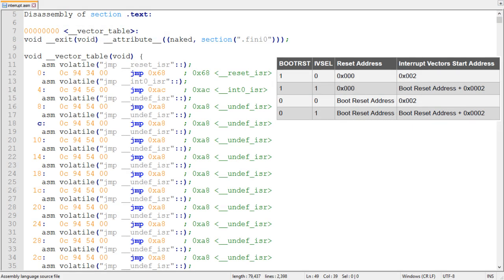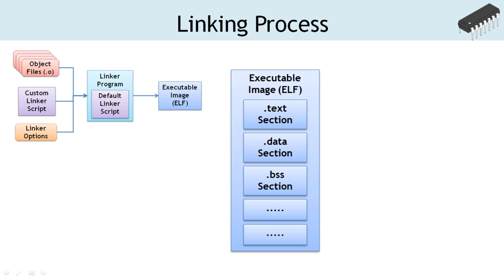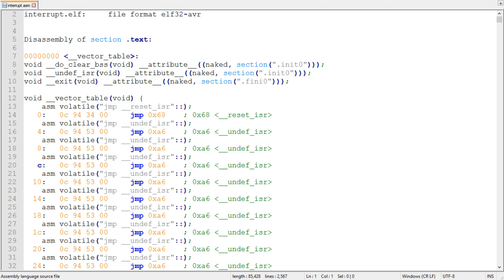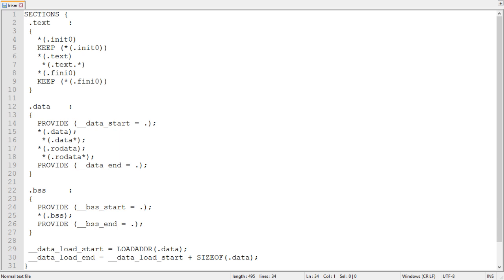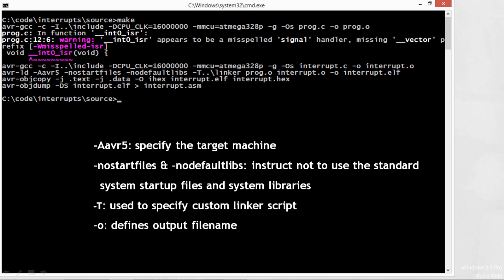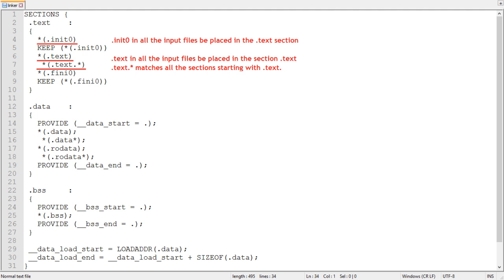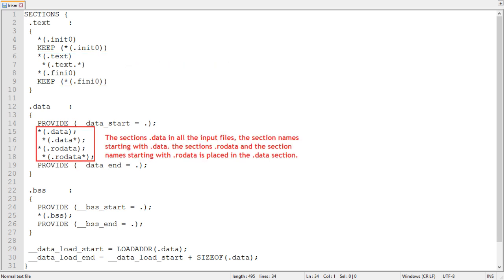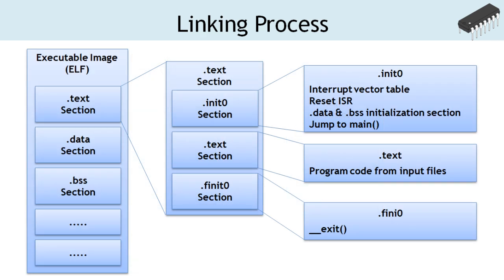Interrupt vector table linker